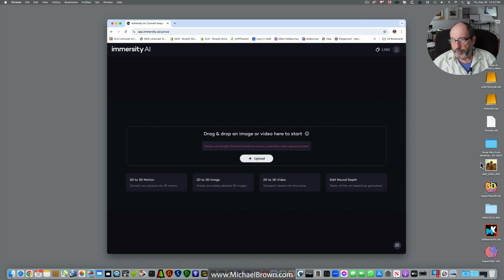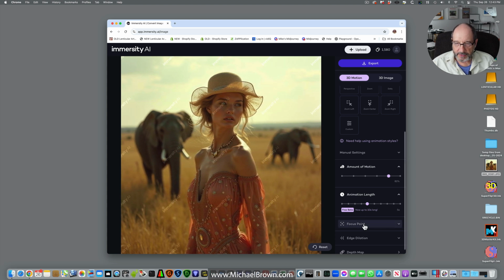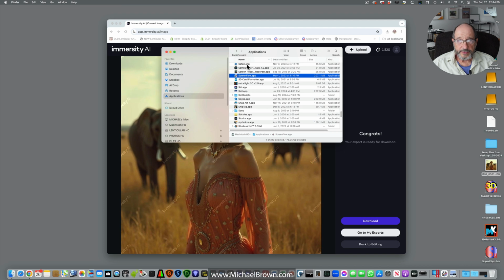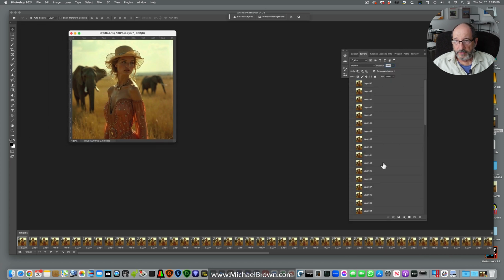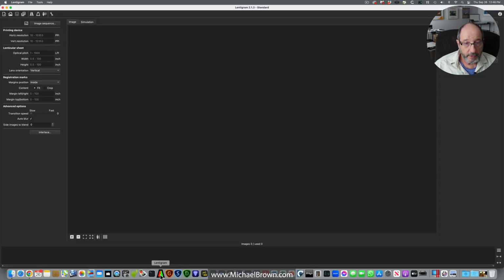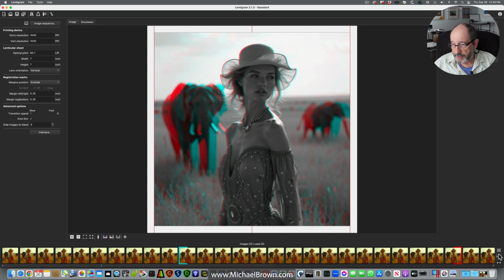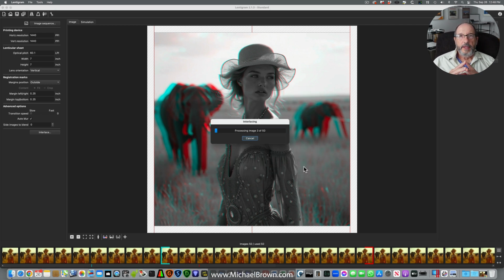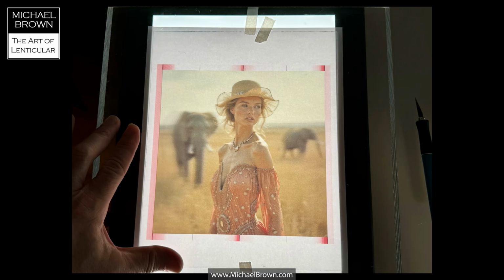3D Lenticulars: The Future of Print with Immersity AI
Sometimes it takes too long to create a depth map and generate a frame series for interlacing, which can be quite frustrating for many users involved in this process. The traditional methods often require a significant amount of time and effort, making it a tedious task that can slow down overall productivity. However, Immersity AI has the ability to very effectively speed up that workflow, streamlining the entire process and making it much more efficient. By utilizing cutting-edge technology, Immersity AI simplifies the tasks involved in generating depth maps and frame series, allowing users to focus on their creative work instead of getting bogged down in technical details. Watch to learn how this innovative solution can transform your workflow and enhance your productivity. and discover the amazing features that can help you work smarter, not harder.